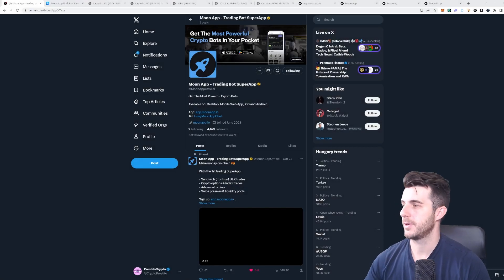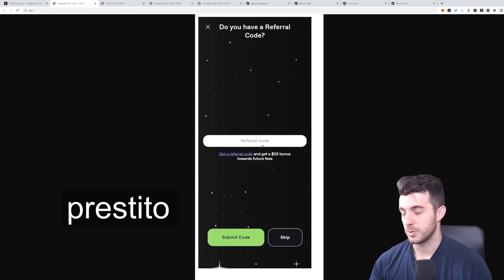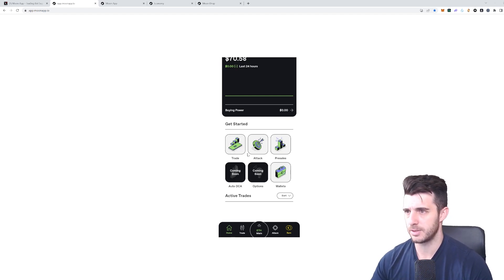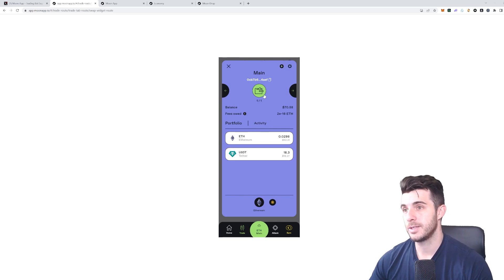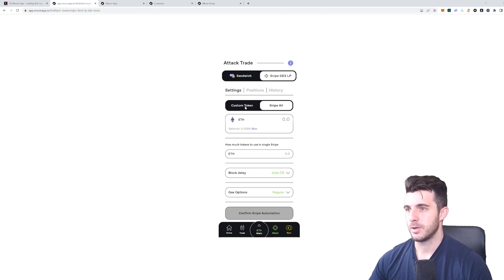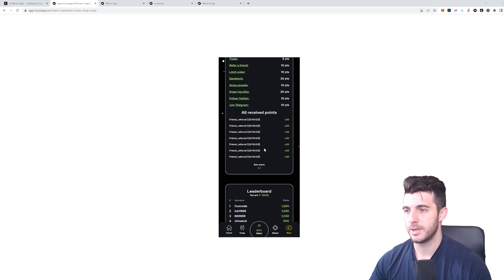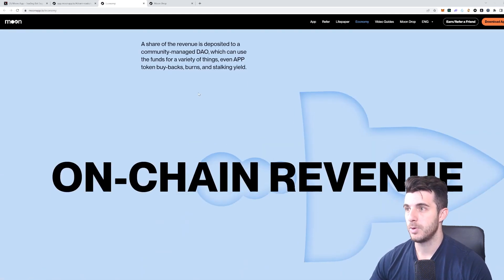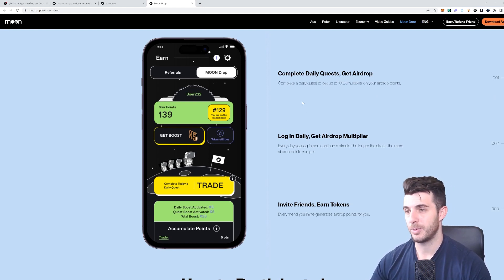Moon App - The Best All-in-One Trading Bot SuperApp - Maximize Your Crypto Profits: Part 12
00:00-01:36 - Introduction
01:36-02:44 - Getting Started
02:44-03:40 - Moon App Home Screen
03:40-05:10 - Trading
05:10-05:34 - Wallet
05:34-07:16 - Sniping & Sandwich Bot
07:16-10:04 - Referral & Airdrop
10:04-10:21 - Team Info
10:21-12:00 - Token Utility
12:00-12:17 - More Airdrop Info
12:17-12:40 - Outtro